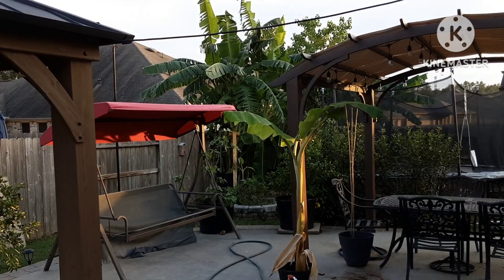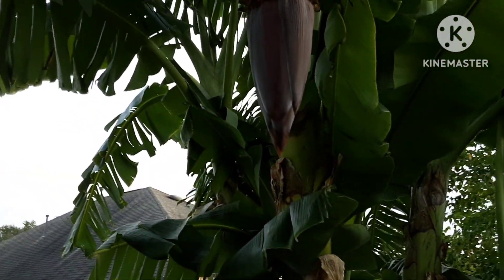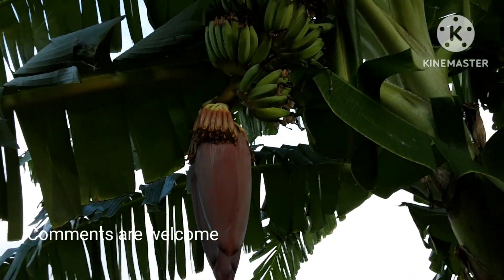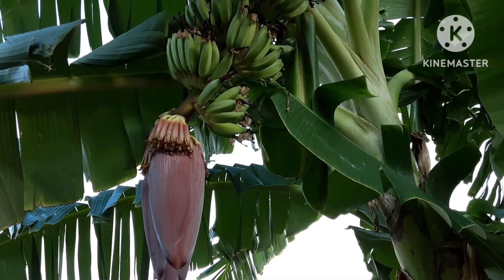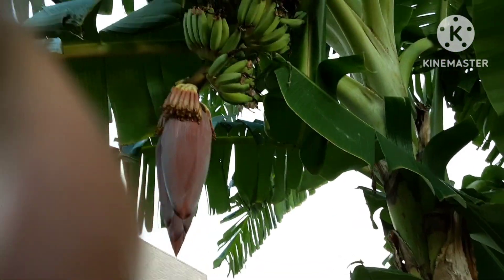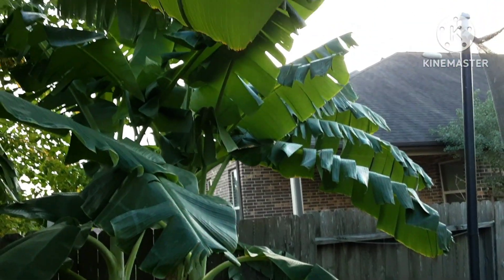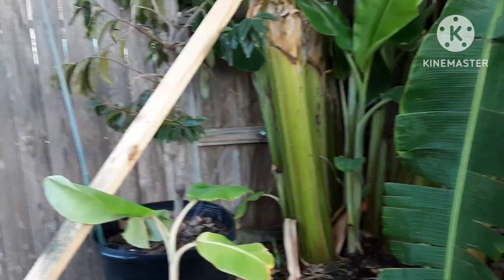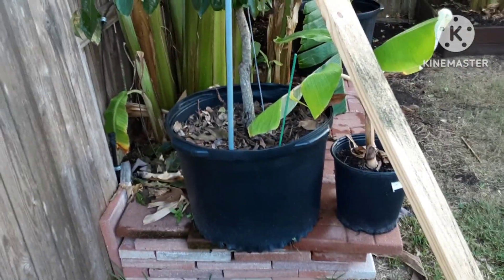Blue java ice cream banana update 2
Observing first time growing and blue java ice cream banana